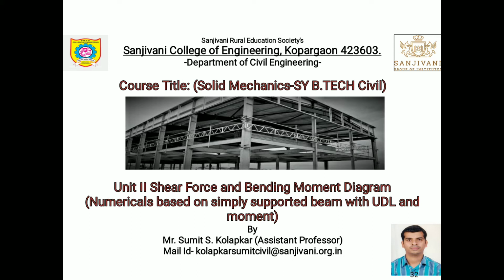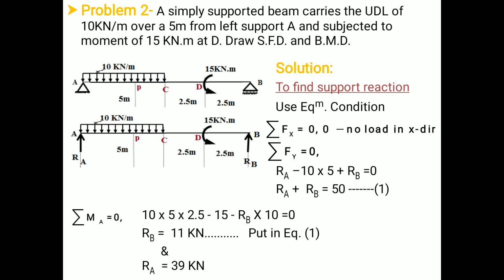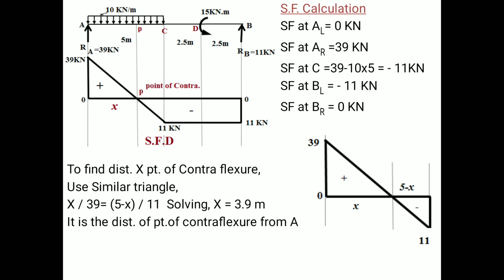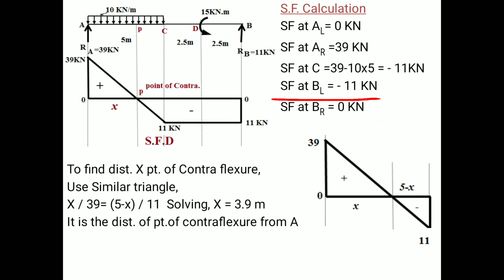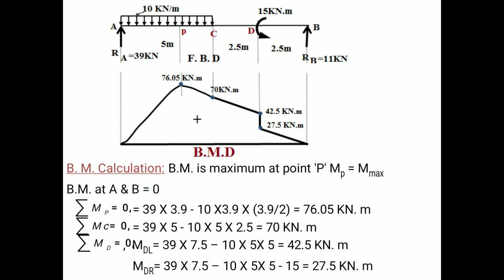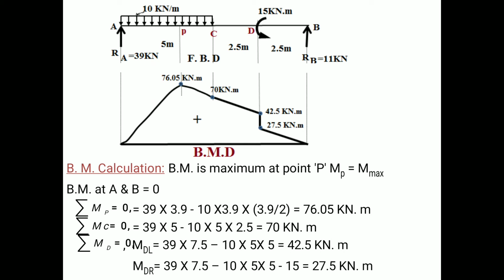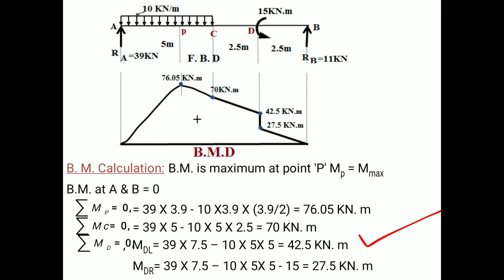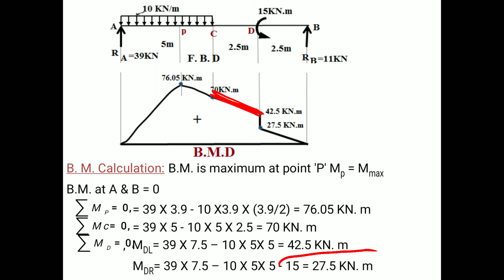Solid Mechanics Unit2:Lect.8: Numerical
This video contains numerical based on simply supported beam subjected to uniformly distributed load and a moment.